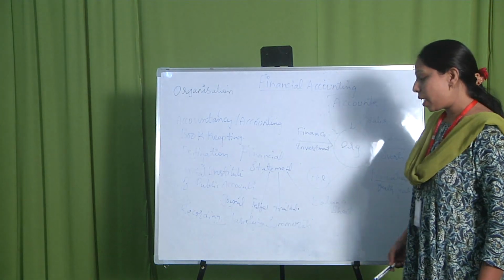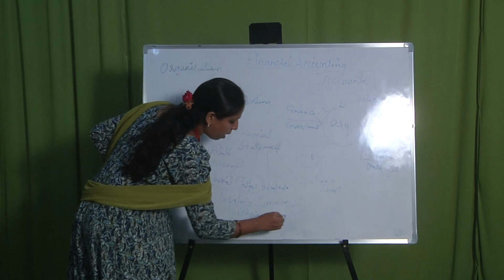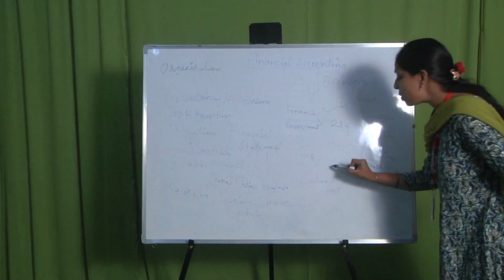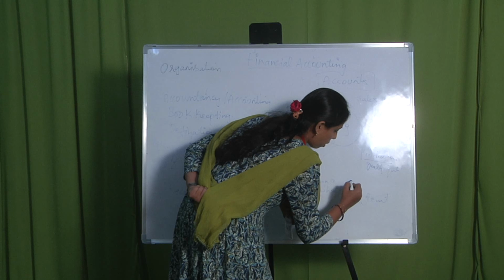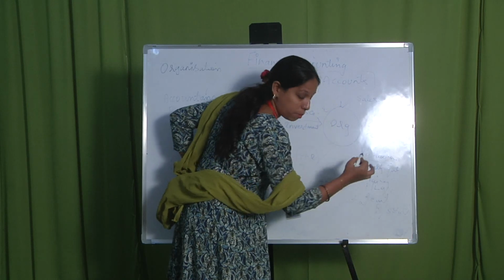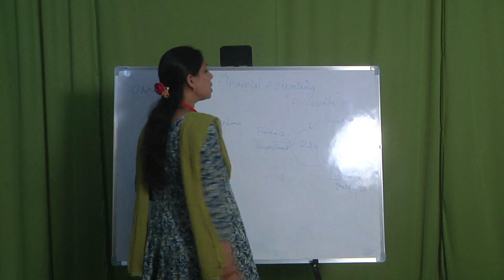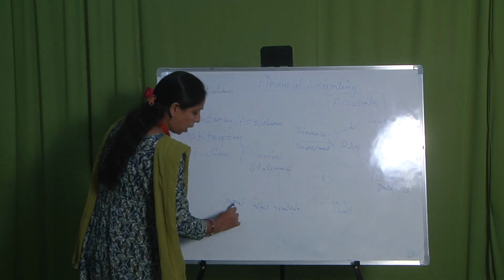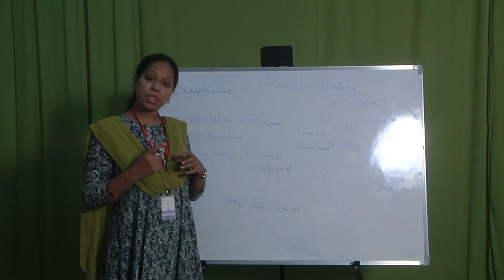Online Class by Ms Gayatri